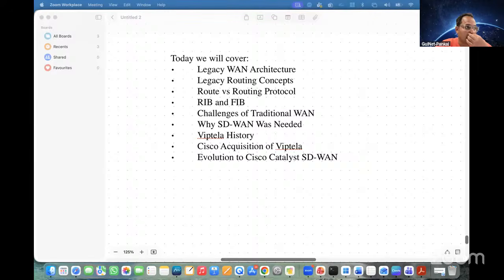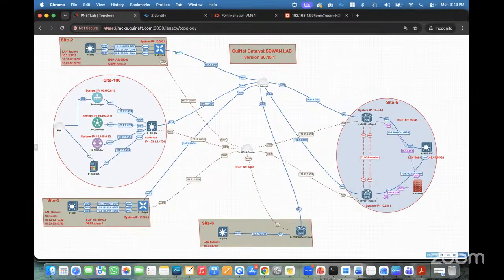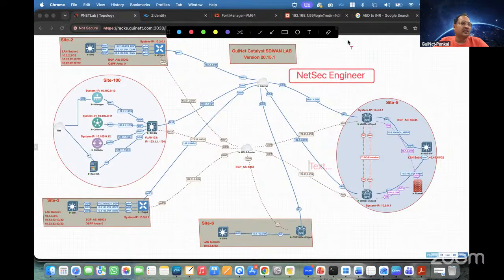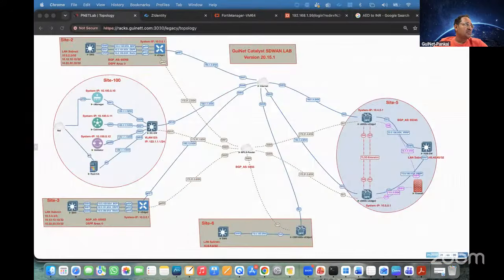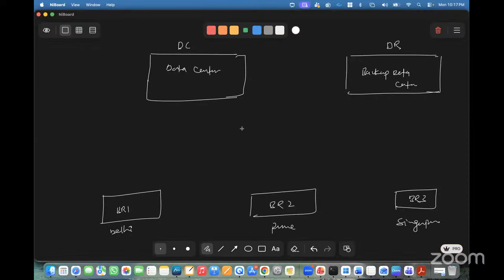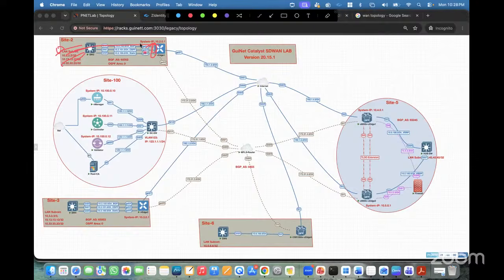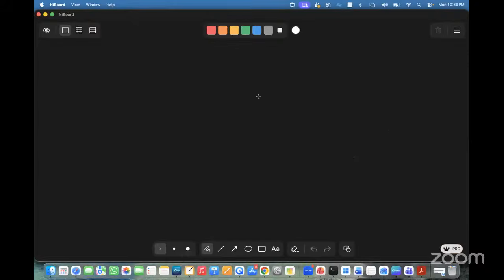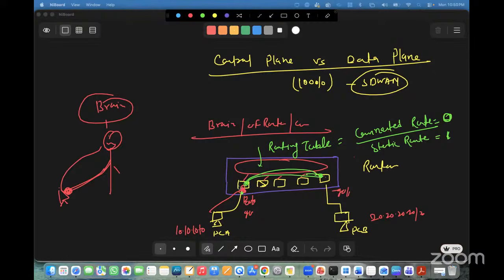Learn Cisco Catalyst SD-WAN from Scratch | New Live Batch | GuiNet Technologies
𝗝𝗼𝗶𝗻 𝗼𝘂𝗿 𝗻𝗲𝘄 𝗹𝗶𝘃𝗲 𝘁𝗿𝗮𝗶𝗻𝗶𝗻𝗴 𝗯𝗮𝘁𝗰𝗵 𝗮𝗻𝗱 𝗹𝗲𝗮𝗿𝗻 𝗖𝗶𝘀𝗰𝗼 𝗖𝗮𝘁𝗮𝗹𝘆𝘀𝘁 𝗦𝗗-𝗪𝗔𝗡 𝗳𝗿𝗼𝗺 𝘁𝗵𝗲 𝗳𝘂𝗻𝗱𝗮𝗺𝗲𝗻𝘁𝗮𝗹𝘀 𝘁𝗼 𝗮𝗱𝘃𝗮𝗻𝗰𝗲𝗱 𝗱𝗲𝗽𝗹𝗼𝘆𝗺𝗲𝗻𝘁 𝘄𝗶𝘁𝗵 𝗿𝗲𝗮𝗹-𝘄𝗼𝗿𝗹𝗱 𝗵𝗮𝗻𝗱𝘀-𝗼𝗻 𝗹𝗮𝗯𝘀. 𝗧𝗵𝗶𝘀 𝗰𝗼𝘂𝗿𝘀𝗲 𝗶𝘀 𝗱𝗲𝘀𝗶𝗴𝗻𝗲𝗱 𝗳𝗼𝗿 𝗻𝗲𝘁𝘄𝗼𝗿𝗸 𝗲𝗻𝗴𝗶𝗻𝗲𝗲𝗿𝘀 𝗮𝗻𝗱 𝘀𝘁𝘂𝗱𝗲𝗻𝘁𝘀 𝘄𝗵𝗼 𝘄𝗮𝗻𝘁 𝗽𝗿𝗮𝗰𝘁𝗶𝗰𝗮𝗹 𝗲𝘅𝗽𝗲𝗿𝗶𝗲𝗻𝗰𝗲 𝘄𝗶𝘁𝗵 𝗺𝗼𝗱𝗲𝗿𝗻 𝗲𝗻𝘁𝗲𝗿𝗽𝗿𝗶𝘀𝗲 𝗪𝗔𝗡 𝘁𝗲𝗰𝗵𝗻𝗼𝗹𝗼𝗴𝗶𝗲𝘀.

The training will cover architecture, device onboarding, control plane components, policy configuration, and troubleshooting in a real lab environment.

✅ Introduction to Software-Defined Wide Area Network (SD-WAN)
✅ Overview of **Cisco Catalyst SD-WAN architecture
✅ Controllers Explained – Cisco vManage, Cisco vSmart, Cisco vBond
✅ Zero Touch Provisioning (ZTP) Device Onboarding
✅ Overlay Management Protocol (OMP)
✅ Centralized & Local Policies
✅ SD-WAN Security Features
✅ Real-World Lab Scenarios & Troubleshooting

🎓 𝗖𝗼𝘂𝗿𝘀𝗲 𝗛𝗶𝗴𝗵𝗹𝗶𝗴𝗵𝘁𝘀

• Real Lab Demonstrations
• Study Material Provided
• Recorded Sessions Access
• Practical Troubleshooting Skills

• Network Engineers
• SD-WAN Engineers
• IT Professionals upgrading to SD-WAN
• Anyone interested in modern enterprise networking

Start your journey into Cisco Catalyst SD-WAN and gain the practical skills required to design, deploy, and troubleshoot SD-WAN networks in real enterprise environments.

Cisco Courses:
◆ CCNA 200-301
◆ CCNP Enterprise-ENCOR
◆ CCNP ENARSI
◆ CCIE IE

Firewall & Loadbalance Courses:
◆ FortiGate Firewall
◆ Cisco ASA Firewall
◆ Shopos Firewall

Cloud Courses:
◆ Azure
◆ AWS
◆ GCP